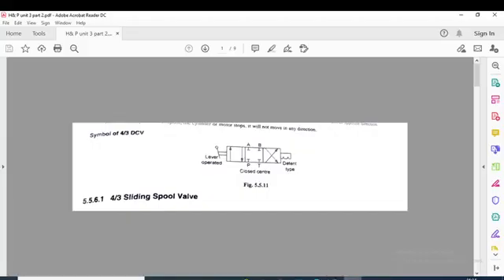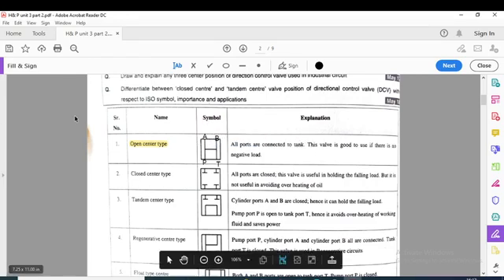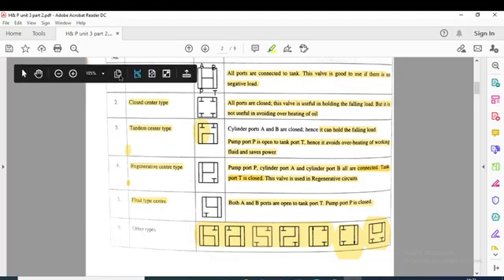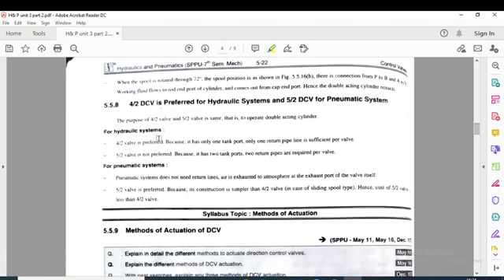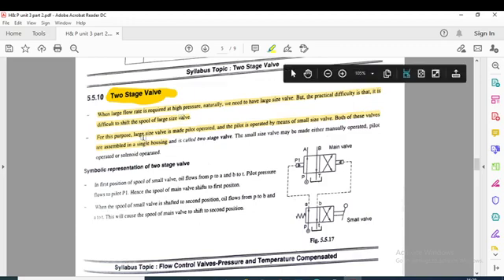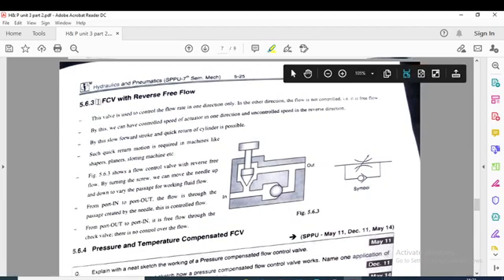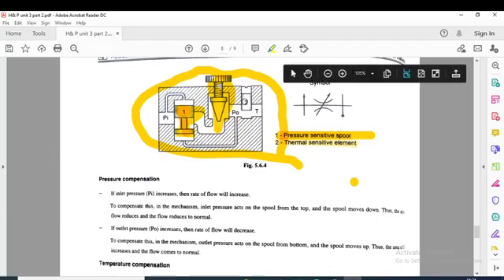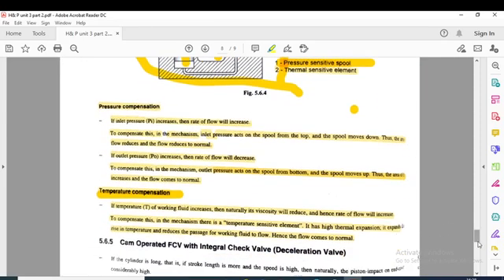IHP Unit 3 Topic Mid Positions of DCV, Fow control Valves